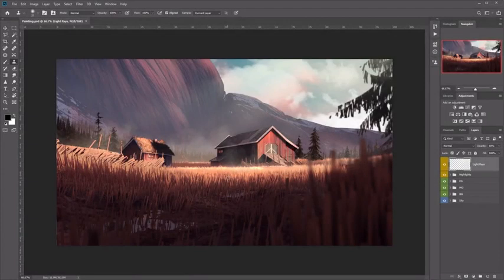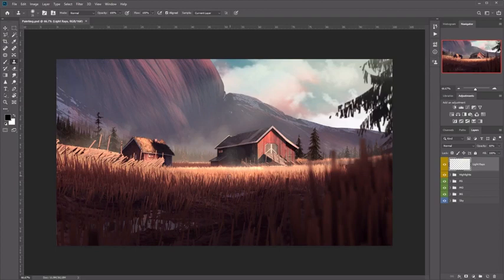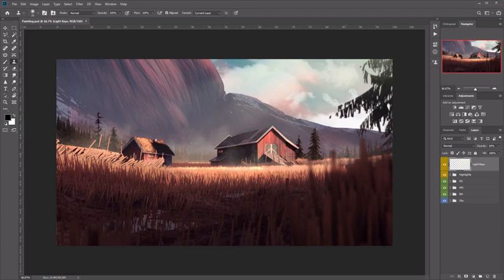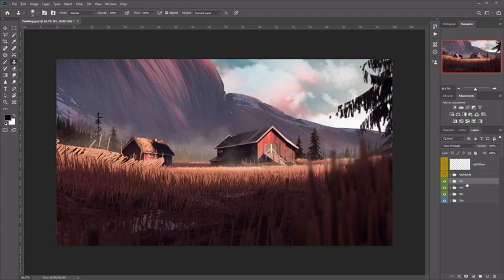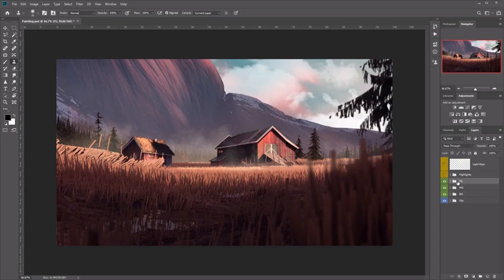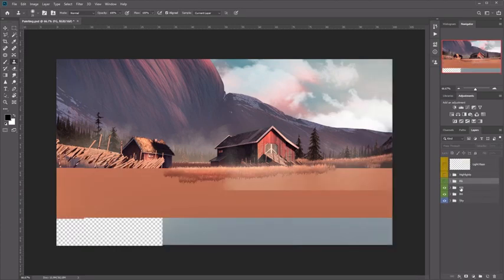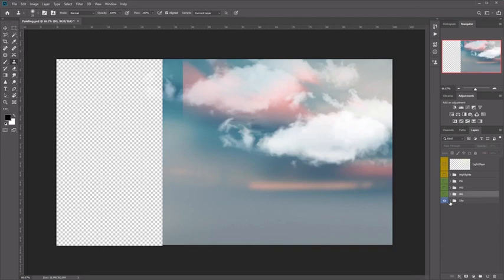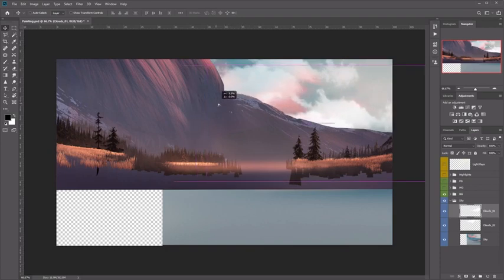HOW TO PREPARE PAINTING IN ADOBE PHOTOSHOP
Prepare Your Painting in Adobe Photoshop
In this lesson, you'll learn how to prepare your painting in Photoshop. We’ll talk about workflow and organizing layers. Then, once your digital painting is ready, you will learn how to import your file into Adobe After Effects.